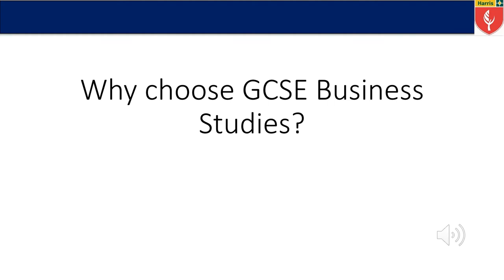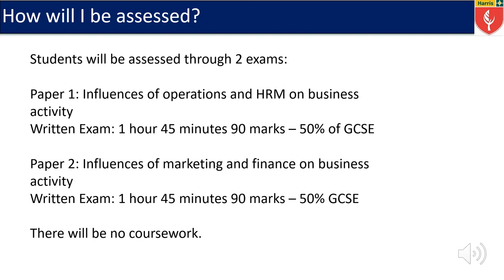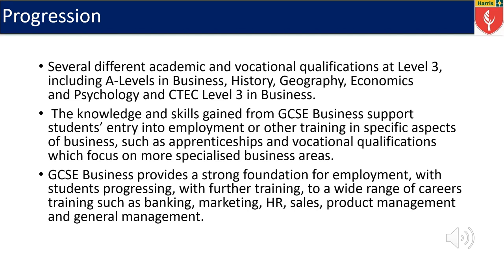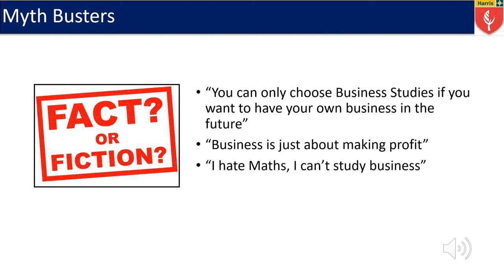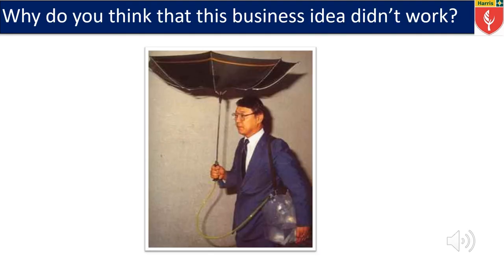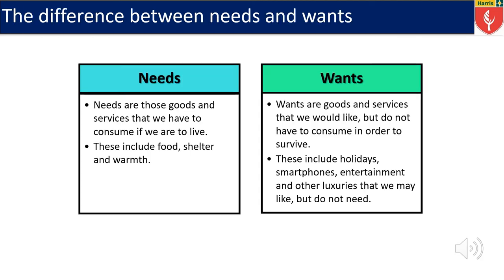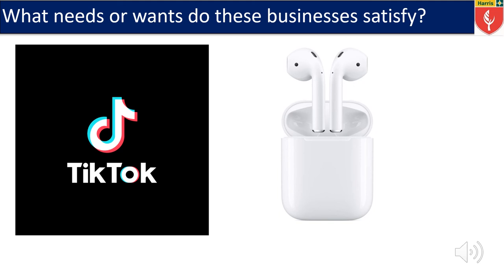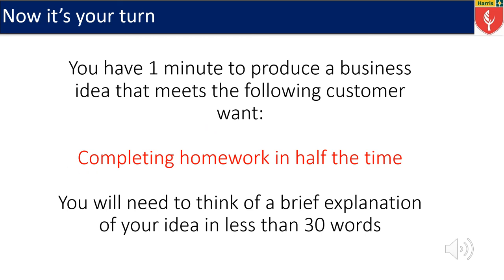GCSE Business Studies Option